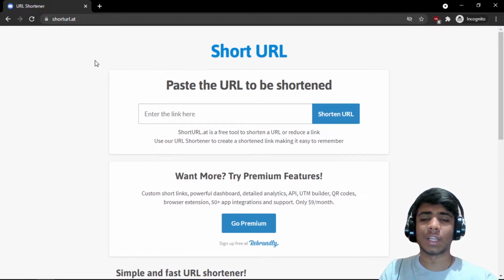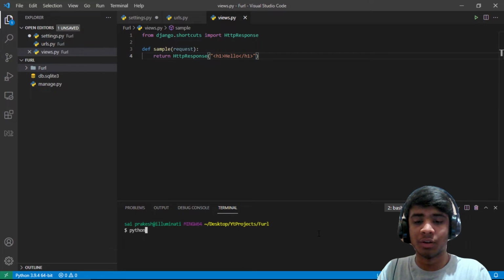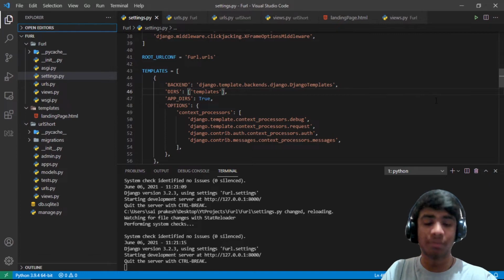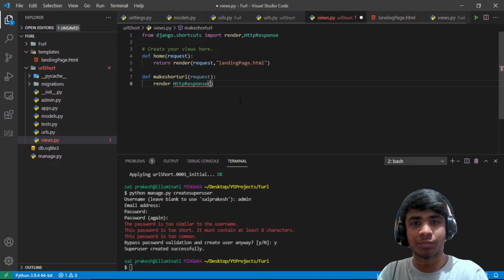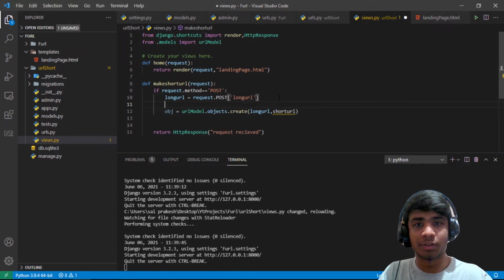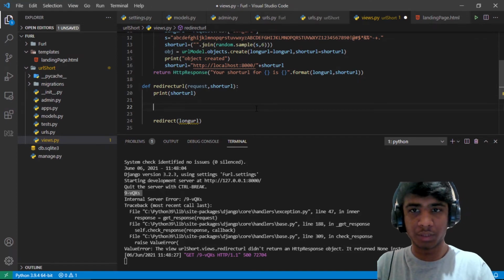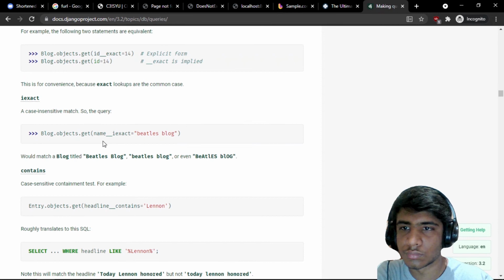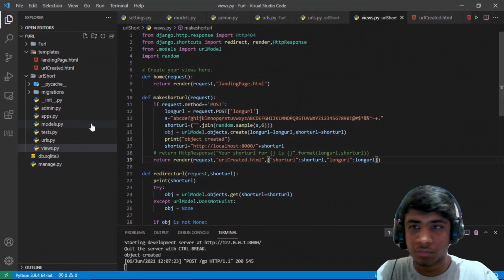Building a Custom URL Shortener | Django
In this video, I will be building a URL shortener project, which is a clone of the bitly or Shortly URL shortener.

The Video will be unscripted and unedited so it contains debugging, frustration, and questioning the life choices when things don't go well.

stack: Django Sqlite databases HTML